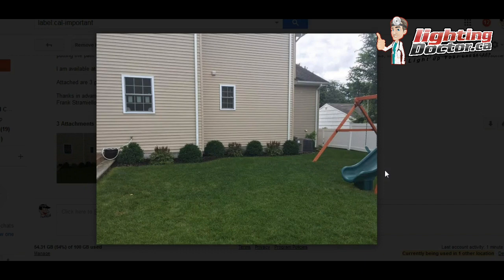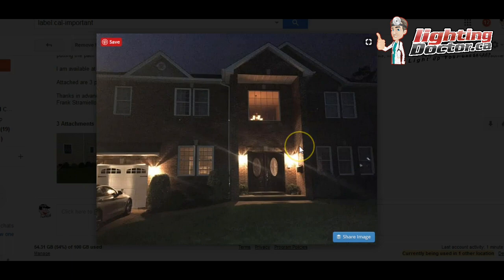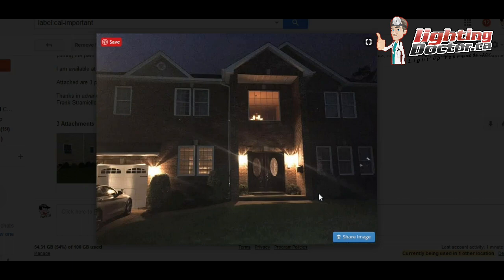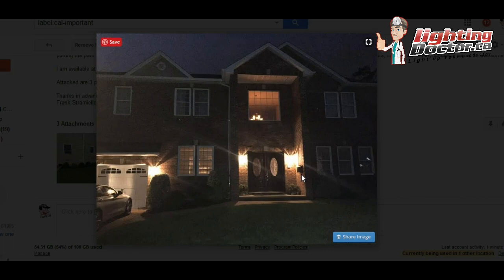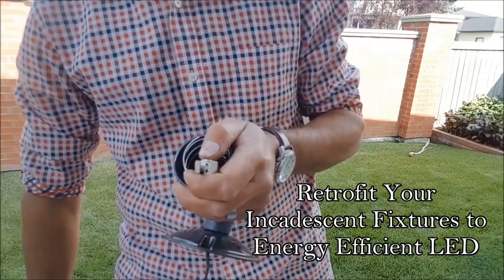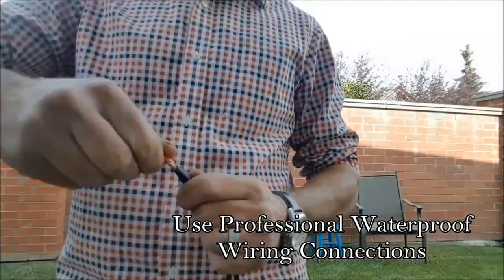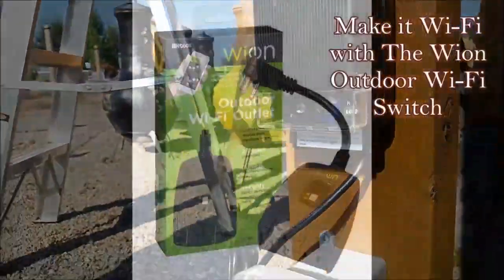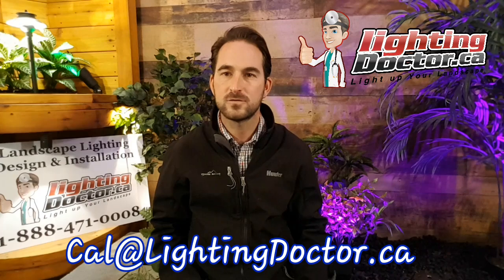How to Install DIY Low Voltage Landscape Lighting Design Consultation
- Watch this free landscape lighting video consultation with Frank to get some more ideas for your next landscape lighting project.